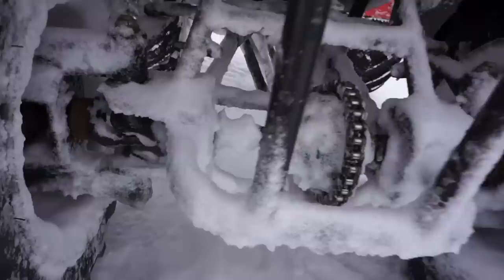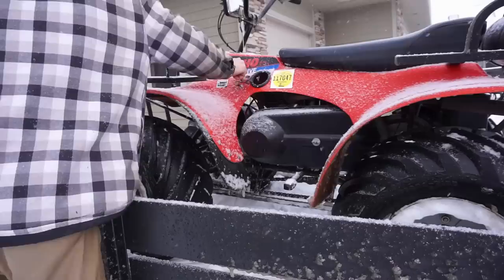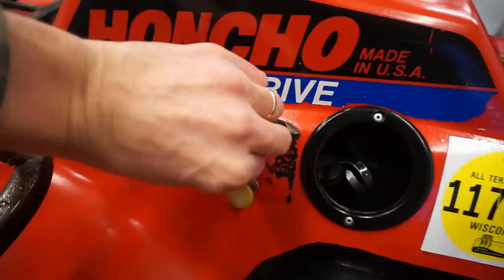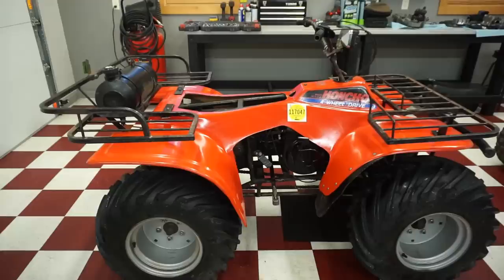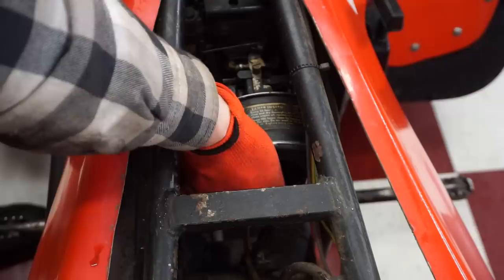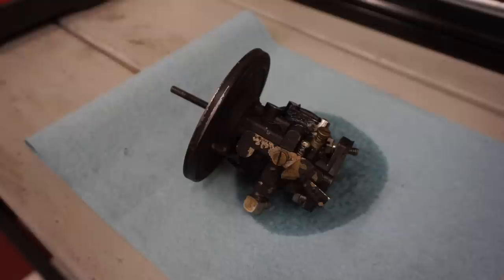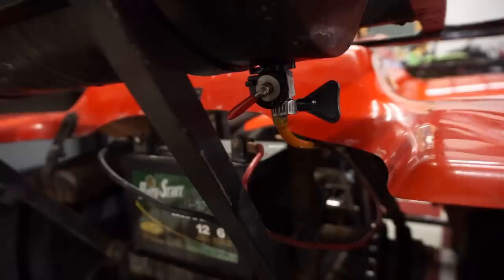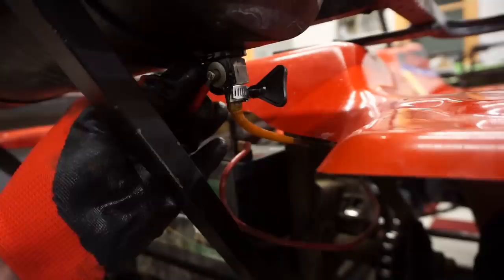I Bought One Of The RAREST ATVs Ever Made (It Floats?)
I buy a very rare early 80s Honcho ATV. This Was the first ATV with four wheel drive.

The following video features activities performed in controlled environments by knowledgeable persons.  DO NOT attempt to duplicate, re-create, or perform the same or similar activities at home, as personal injury or property damage may result. 2vintage( Joe Weber, the persons shown in this video and ANY CONTRIBUTOR, ARE NOT LIABLE FOR ANY such injury or damage.
 2vintage (Joe Weber) makes no representation about the sufficiency of any safety precautions and equipment used in this video.